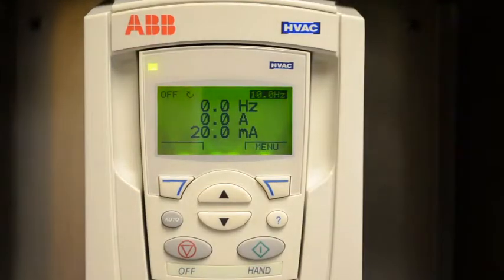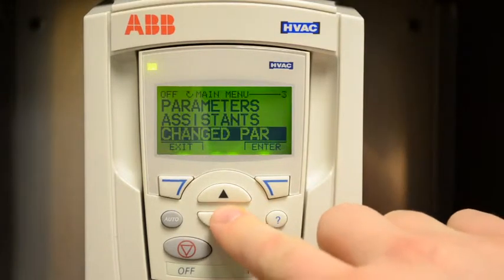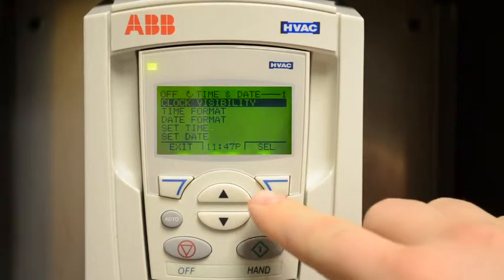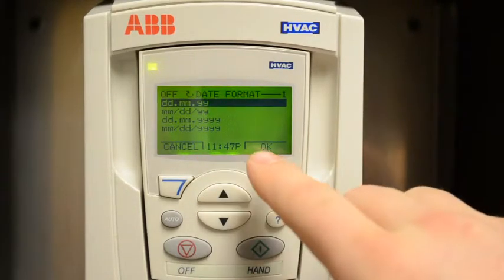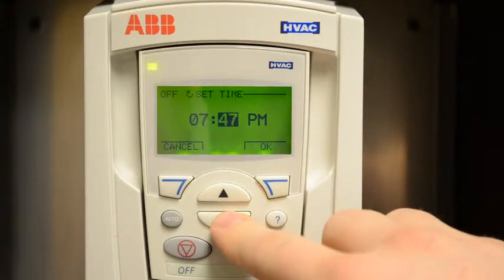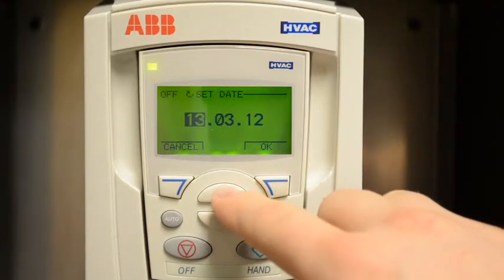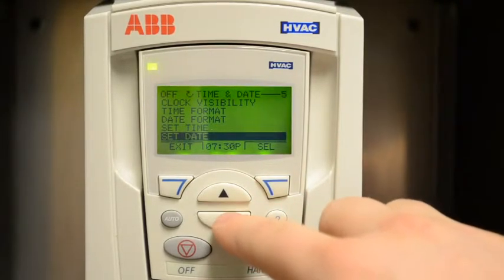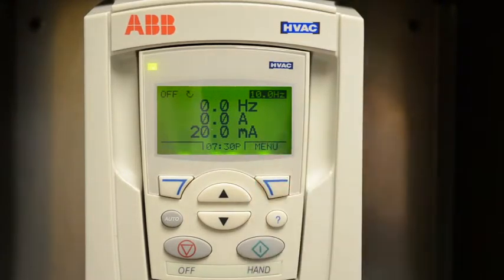ACH550 Date & Time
Learn how to set the time and date in an ABB ACH550.